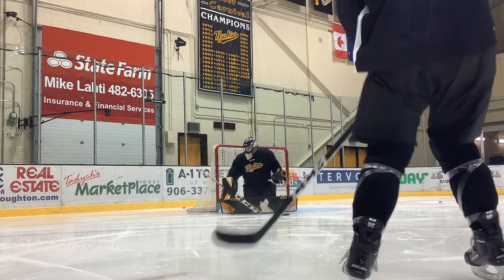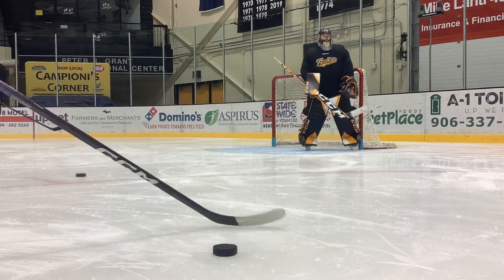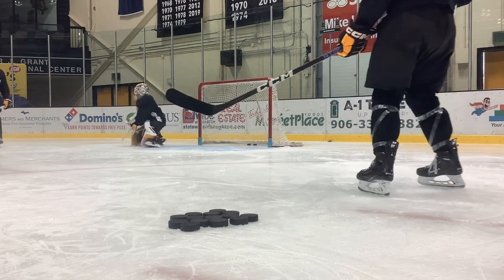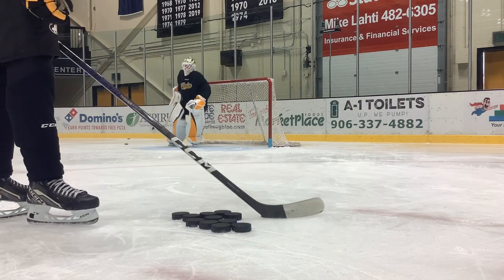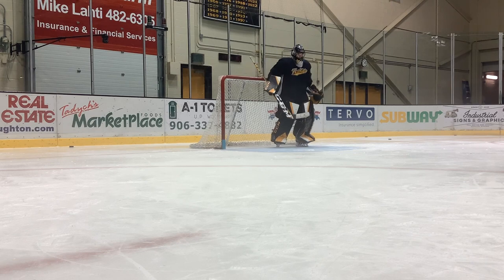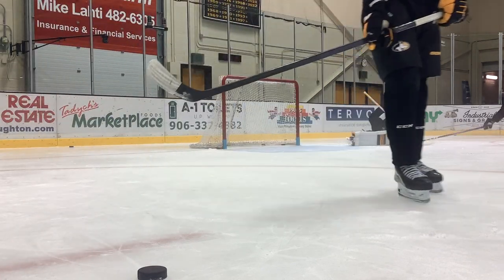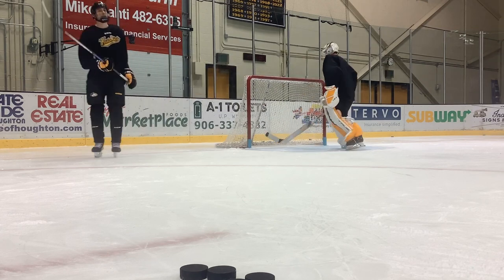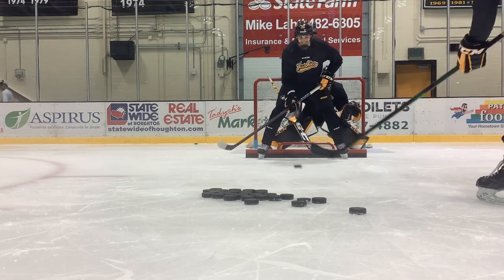NCAA Goalie Training- Vlog #15- Deception with Pass Option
Training Vlogs Every Wednesday and Friday at 9am EST

Why do I upload all my sessions? I want to help those who may not have access to a goalie coach. I also want to show people there are no secrets in goaltending. There is no special sauce. It's all hard work.

For more follow information follow:
@phillipssportsperformance on Instagram
@jamie.performance on tiktok